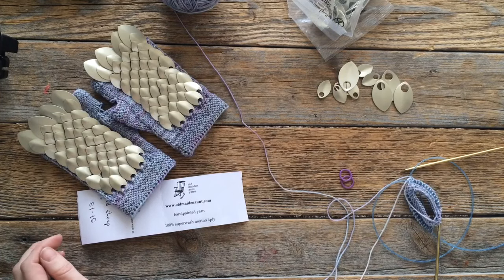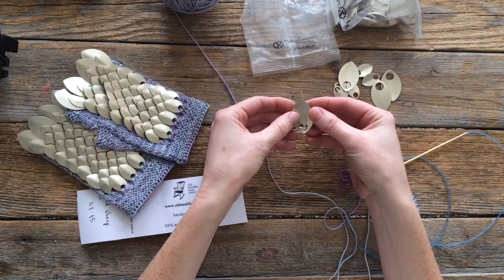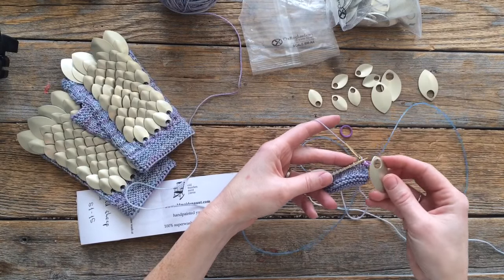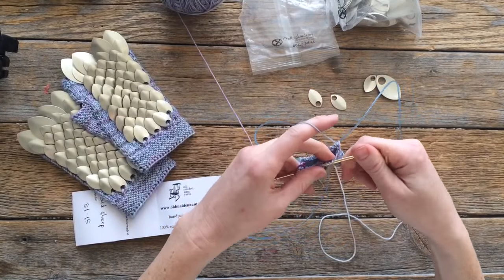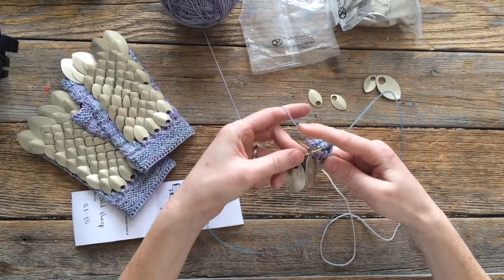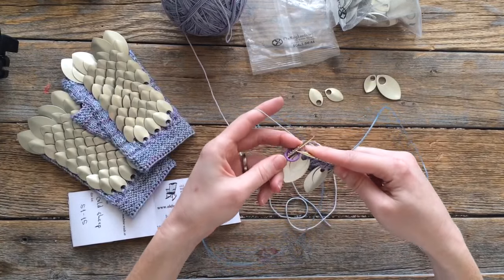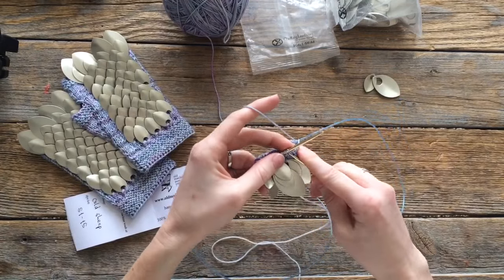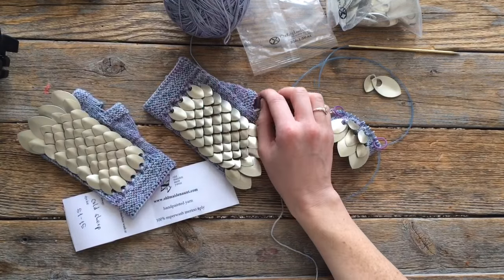Scalemail Knitting Tutorial Galadriel Battle Mitts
A tutorial on how to place scales in knitted scalemail. This tutorial complements my Galadriel Battle Mitts pattern found: